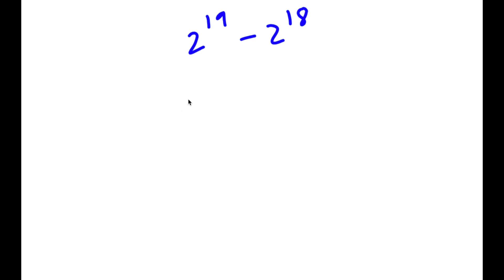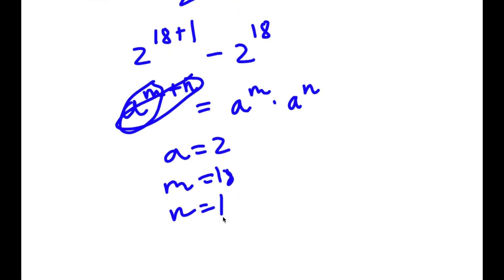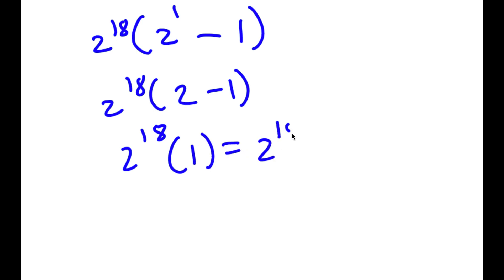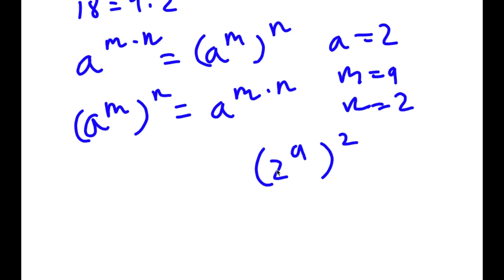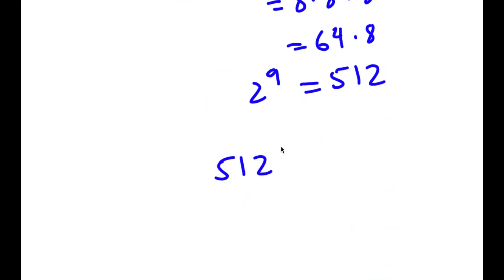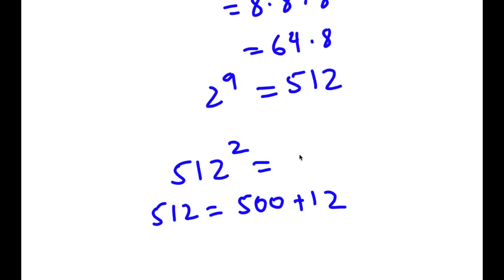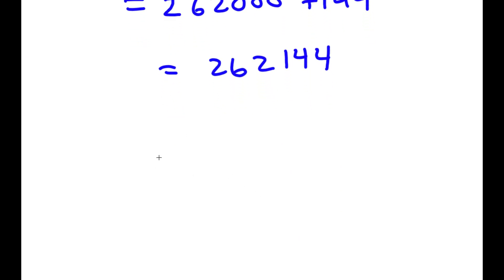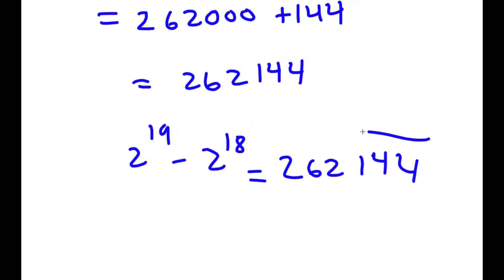Can You Solve This Challenging Problem Without A Calculator? | A Nice Exponential Problem